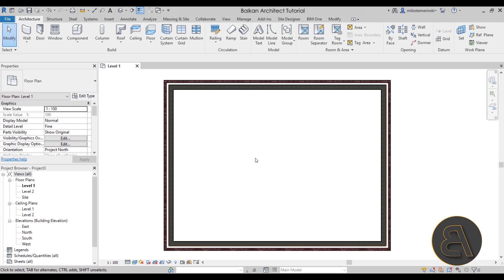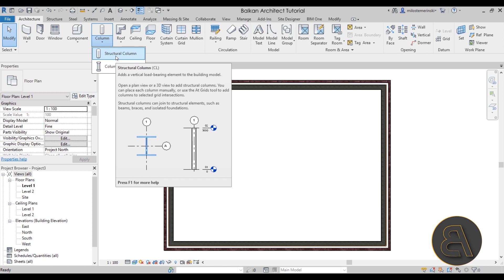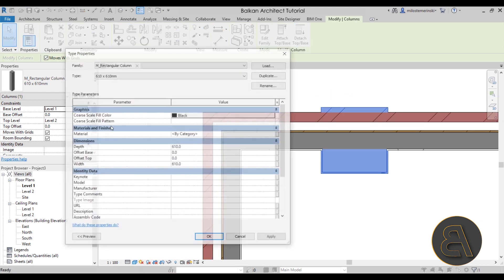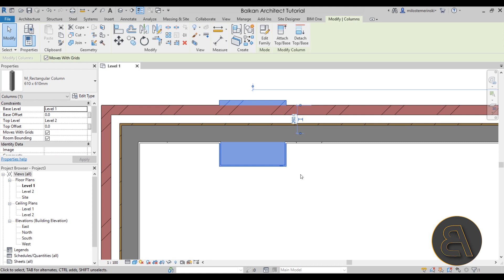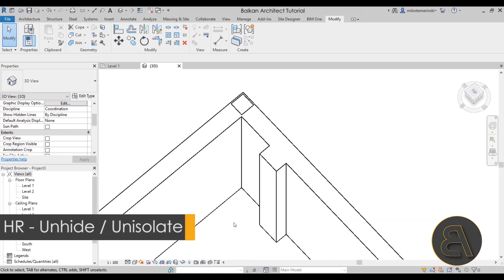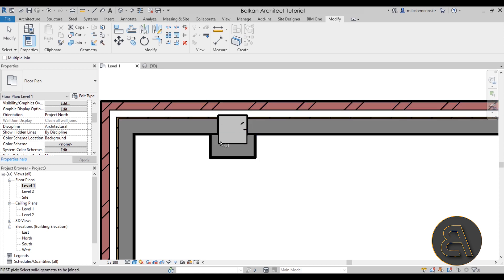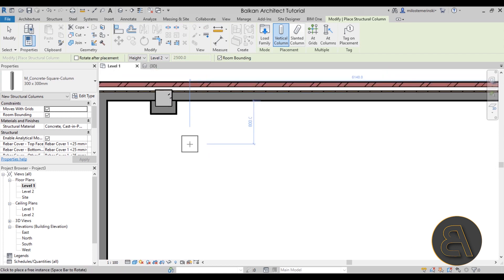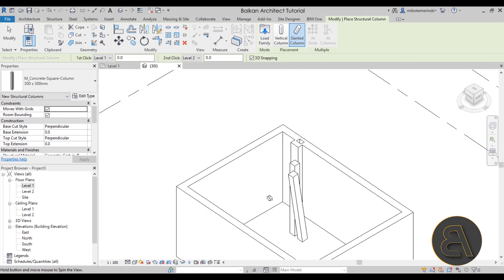Structural VS Architectural Columns in Revit Tutorial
Additional Tags: column, columns, structure, architecture, family, Structural, Beam, Column, Beam System, Light, family, family editor, street light, Revit, Architecture, House, Reference Plane, Detail Line, Floor,, BIM, Building Information Modeling. Building, Roof, Roof by element, Roof by extrusion, How to model a roof in revit, Revit City, Revit 2018, Revit Turorials, Revit 2017, Revit Autodesk, Revit Architecture 2017, Revit Array, Render, AutoCAD, How to model in Revit, learn Revit, Revit Biginner tutorial, Revit tutorial for Beginner, Revit MEP, Revit Structure